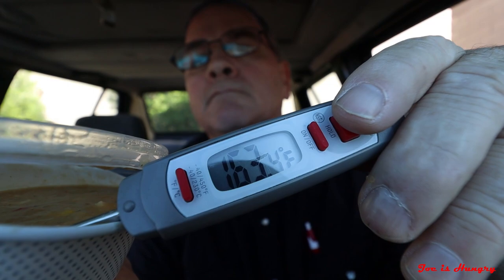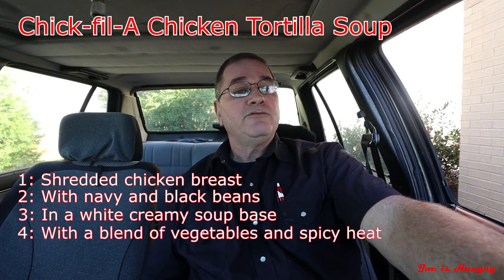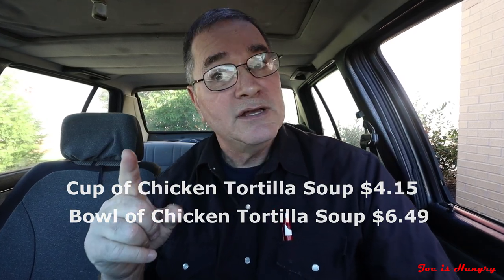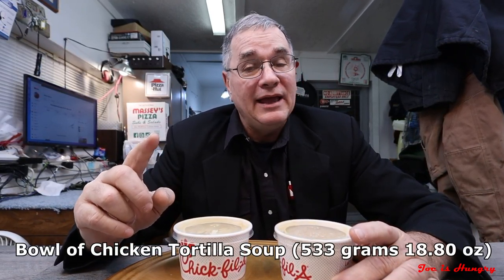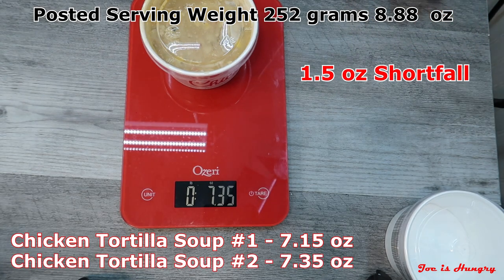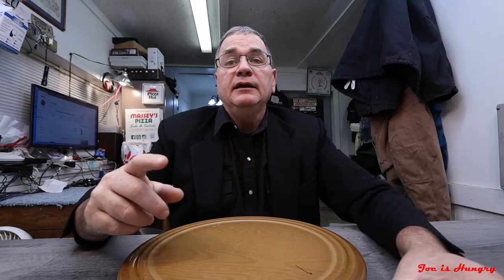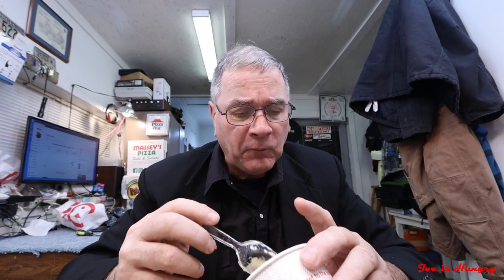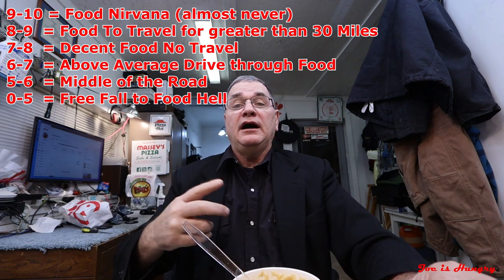Chick-fil-A® Chicken Tortilla Soup Review | Joe is Hungry 🐓🐔🌮🌯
Shredded chicken breast with navy and black beans in a white creamy
soup base with a perfect blend of vegetables and spicy heat. Topped
off with seasoned corn tortilla strips. Seasonal item only

320 Calories
10g Fat
36g Carbs
22g Protein

Chick-fil-A Chicken Tortilla Soup

1: Shredded chicken breast
2: With navy and black beans
3: In a white creamy soup base
4: With a blend of vegetables and spicy heat.
5: Topped off with seasoned corn tortilla strips.

- Seasonal item only

Cup of Chicken Tortilla Soup  (252 grams 8.88  oz) $4.15
Bowl of Chicken Tortilla Soup (533 grams 18.80 oz) $6.49

Chicken Tortilla Soup #1 - 7.15 oz
Chicken Tortilla Soup #2 - 7.35 oz

9-10 = Food Nirvana (almost never)
8-9  = Food To Travel for greater than 30 Miles
7-8  = Decent Food No Travel
6-7  = Above Average Drive through Food
5-6  = Middle of the Road
0-5  = Free Fall to Food Hell